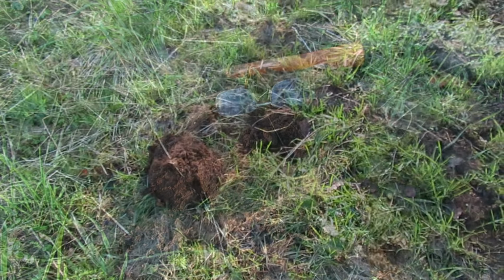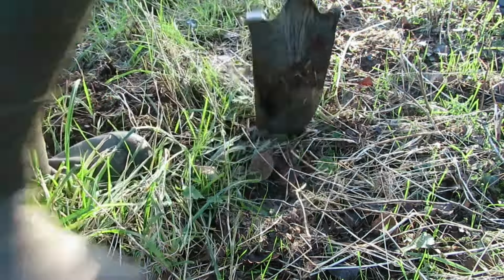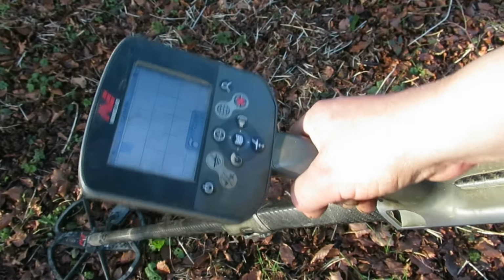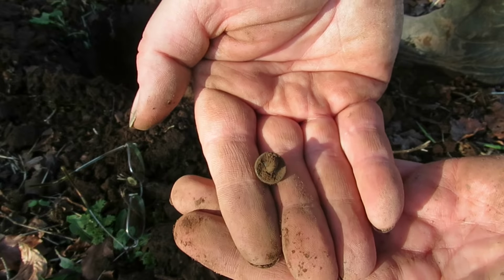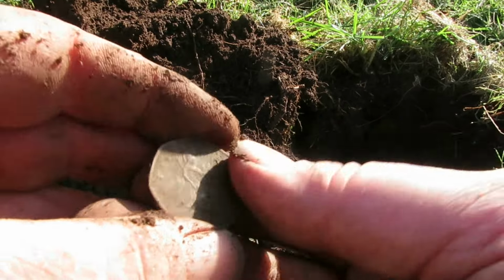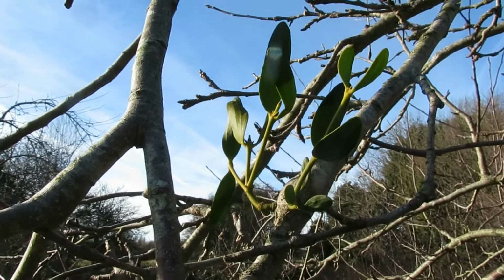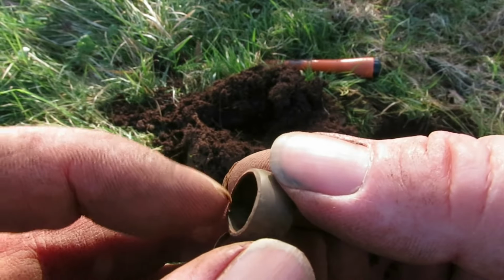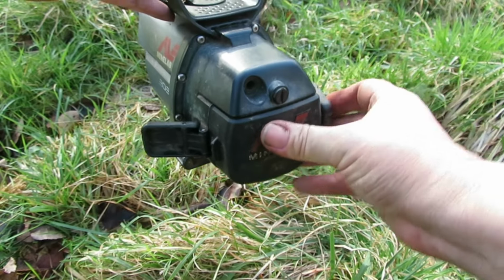I'm Back! Out Hunting For Anglo-Saxon Treasure!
As a specialist hoard hunting metal detectorist and expert treasure hunter, I possess a wealth of knowledge on the tools and techniques that make metal detecting such an exhilarating pursuit. I'm always on the lookout for metal detecting tips to improve my craft, and I've recently added the Lorenz Deepmax Z2, the world's most powerful metal detector, to my collection of metal detecting equipment and accessories.
Using the Deepmax Z2, I'm able to penetrate the earth with unparalleled precision, uncovering relics and artifacts that have been hidden for centuries. But I don't rely solely on my metal detector to find treasure. One of my favorite techniques is to scour LIDAR and old maps, searching for indications of past settlements, forgotten structures, and other signs of human activity. By cross-referencing these maps with my own knowledge of local history, I'm able to pinpoint the most promising locations for metal detecting hunts, unearthing long-lost treasures and metal detecting finds that have been hidden for generations.